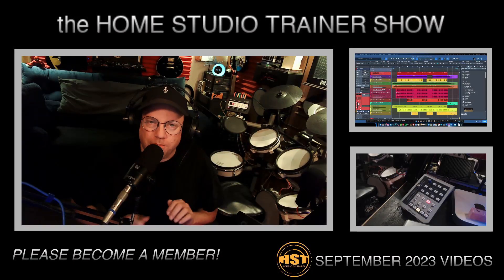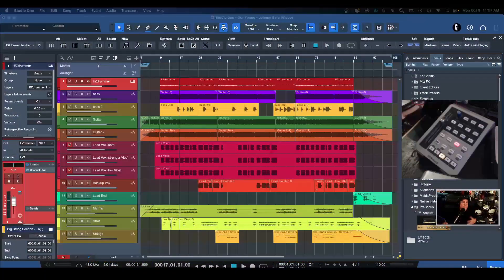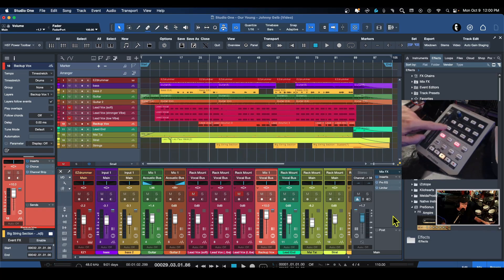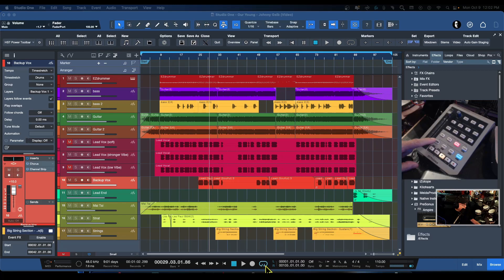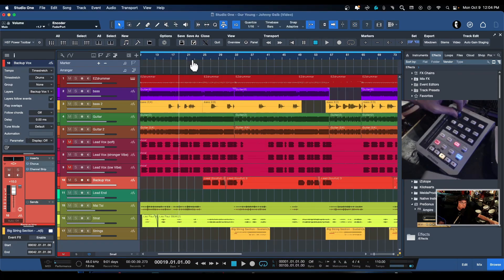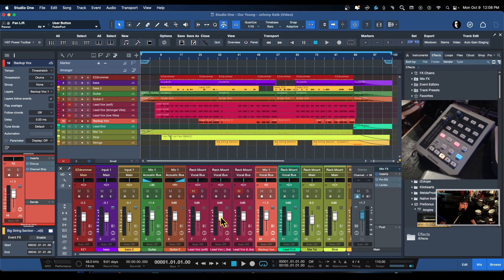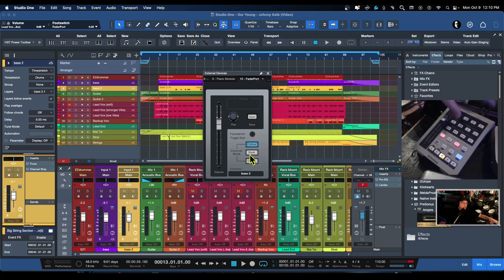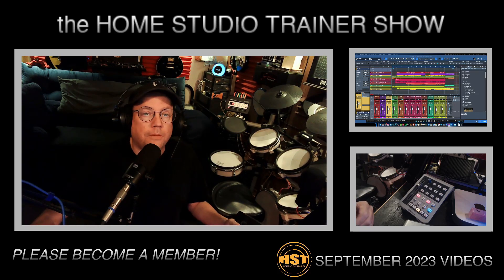The Original Faderport - Setup & Customization (Oldie But Goodie) - FIRMWARE NOW IN THE DESCRIPTION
In this video we go through an Original in control surfaces. The original faderport from PreSonus still works and is an affordable option for many. We'll go through the buttons and the custom options for any version of Studio Old and new.

HERE IT IS FOLKS! The Firmware version to load in case you have the last version that can sometimes kill the fader movement. I ADVISE YOU DO THIS ON A SEPARATE COMPUTER AS YOU NEED TO LOAD THIS OLDER VERSION OF UNIVERSAL CONTROL TO UPDATE OR BACK DATE THE FIRMWARE !!!